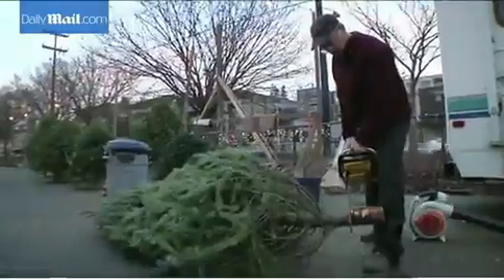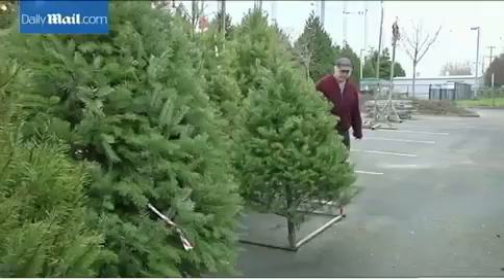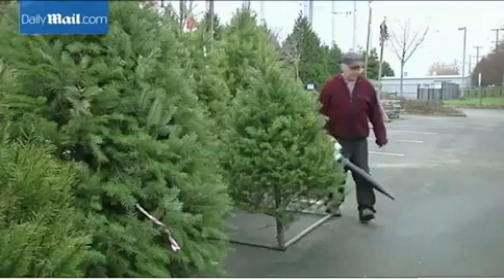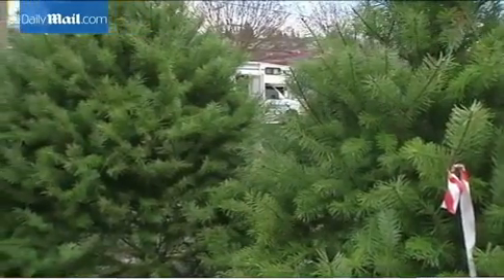Scientists battle Christmas trees' falling needles - Daily Mail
Vince Thomas of Reno, Nevada is launching a new program with the Truckee Meadows Fire Protection District on Friday to use his 40 goats to help recycle Christmas trees.He says he got tired of watching people discard the trees in landfills or dump them on public property, where they became a fire danger. 'It was amazing to me to see how many Christmas trees people would just toss out there,' he said. Thomas said his goats have been used in the past to help graze in areas with fire-prone weeds along the Sierra's eastern front.